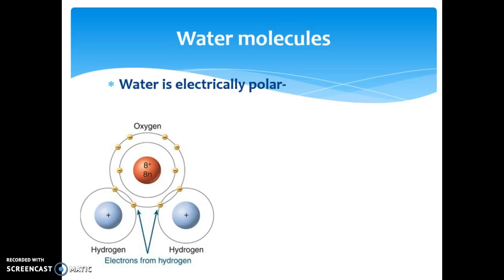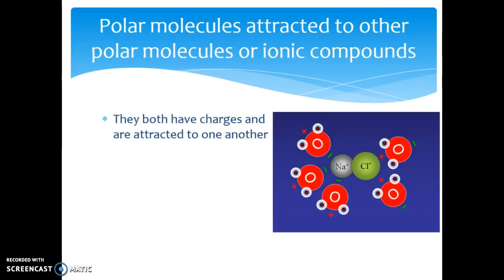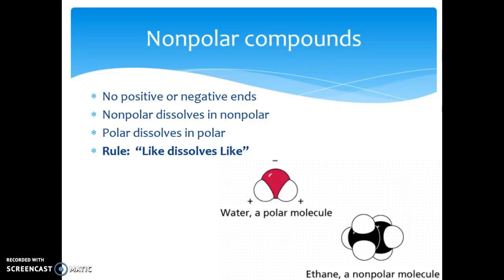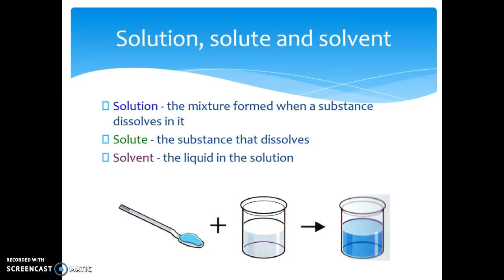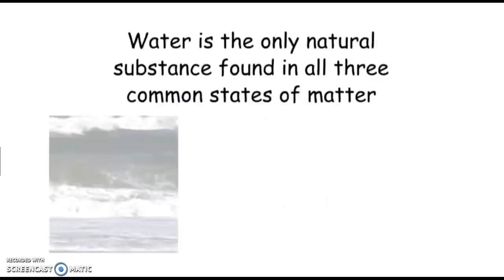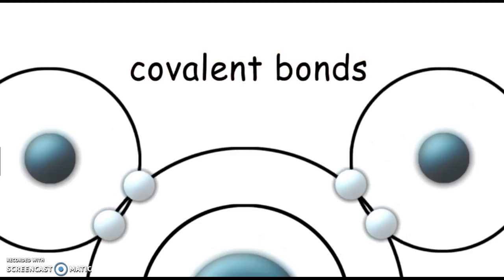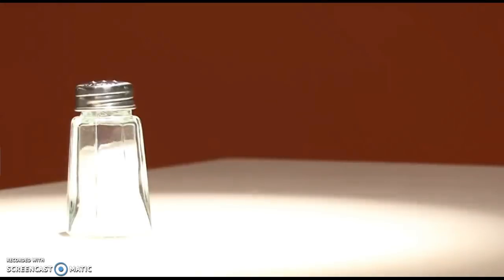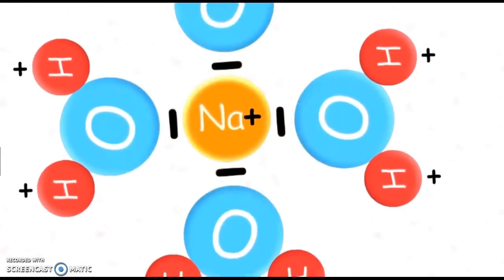Properties of Water